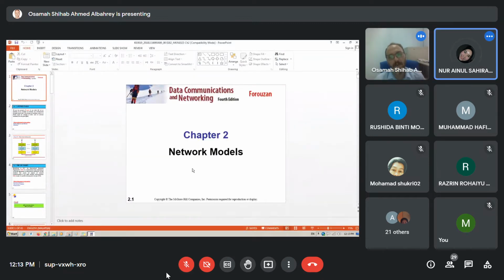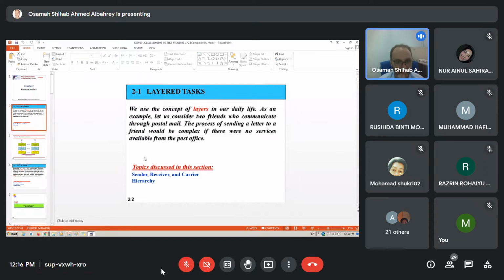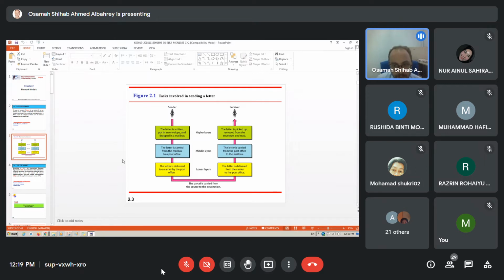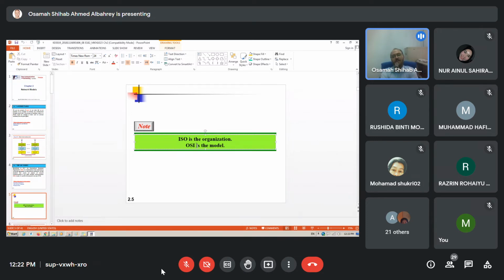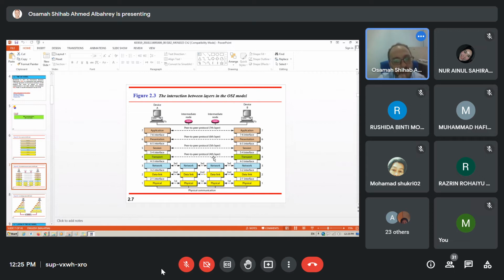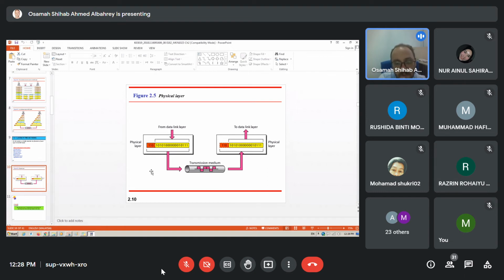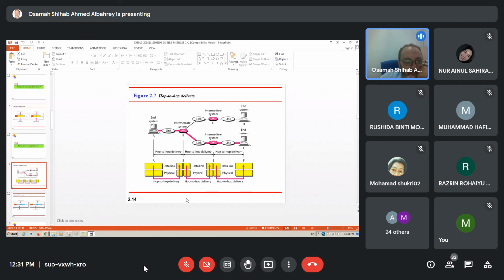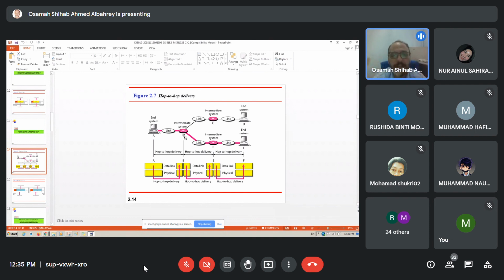Komunikasi Data (2)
17/1/2022
ISO + OSI
something bout layer